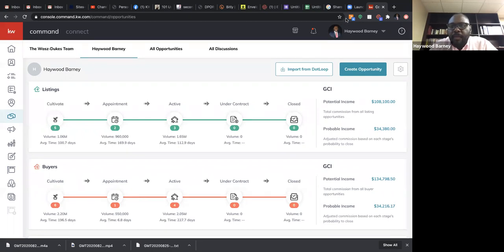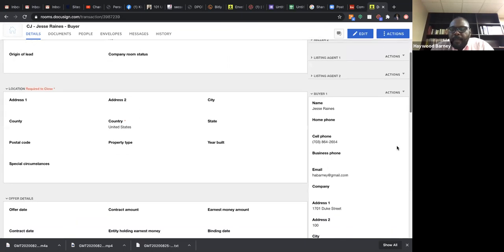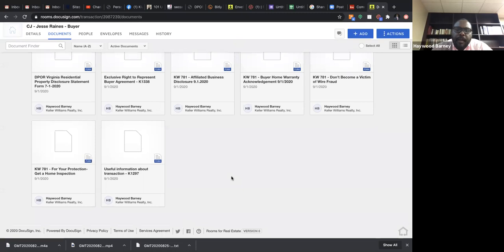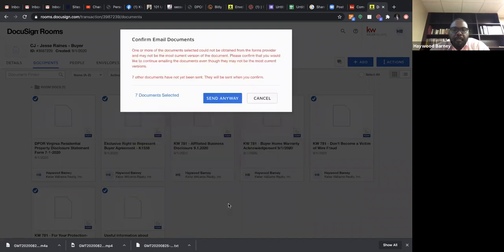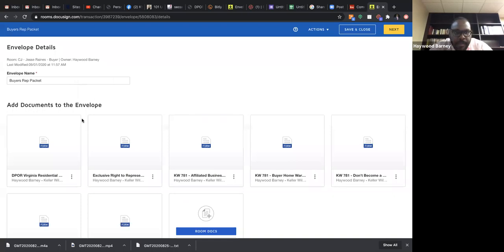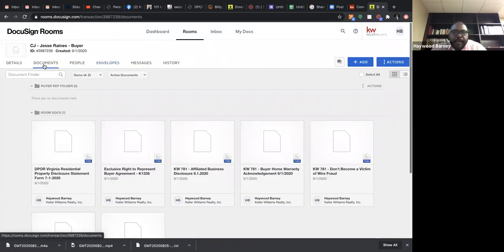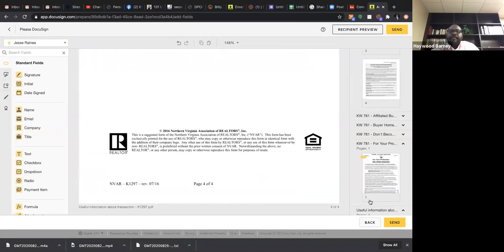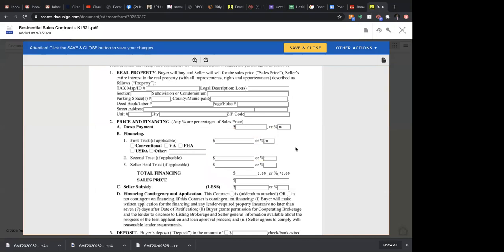DocuSign: Dancing with DocuSign (9/1/20)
If you ever been dancing with a partner, you know that it requires a little give and take, and improvision when they step on your foot. Has DocuSign ever stepped on your foot?

If so, Zoom into this technology hour to unlock the DocuSign code! By the end of this class you will have a better understanding of how to dance with DocuSign to ensure your transaction paperwork is endorsed. Investing an hour of your time with us, will return dividends in your business.